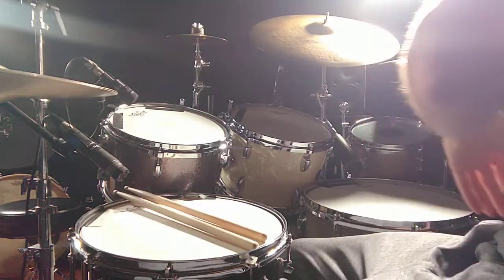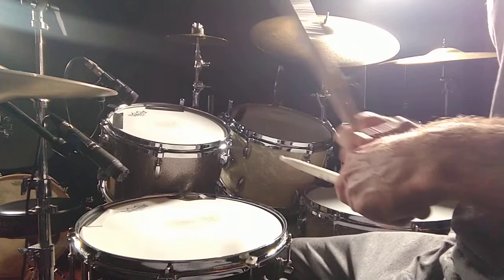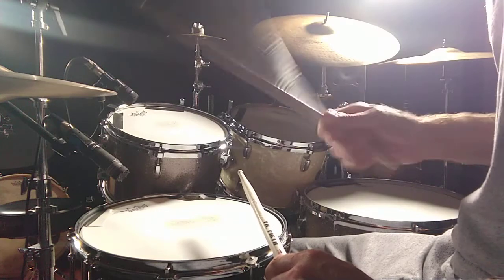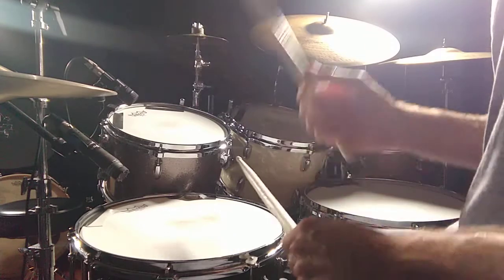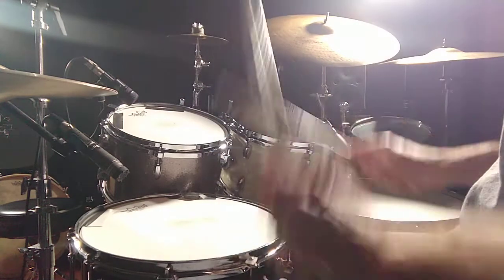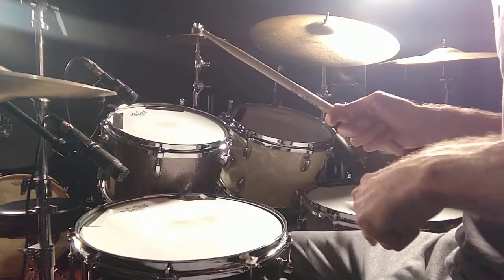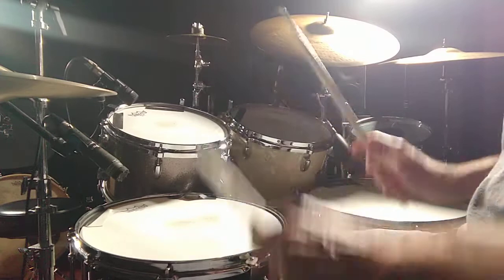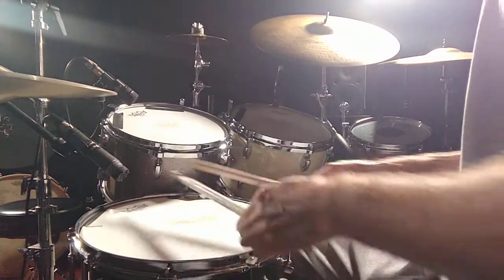Back in black and uptown funk beats